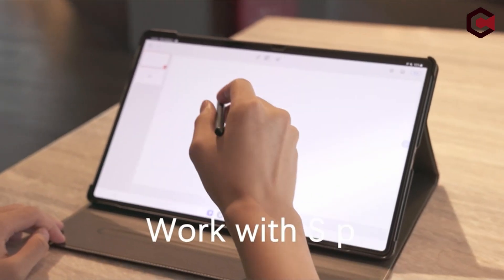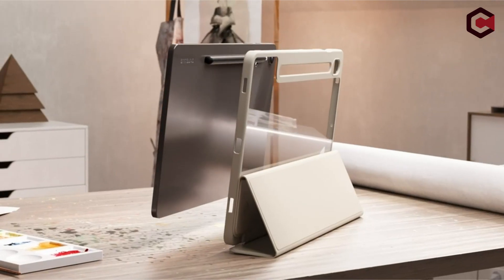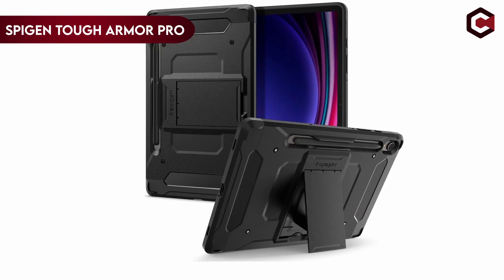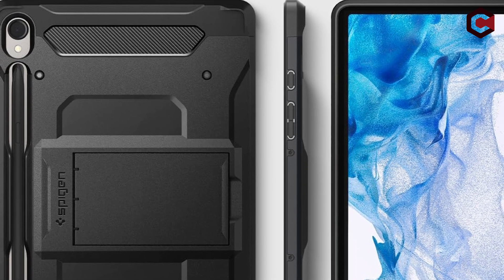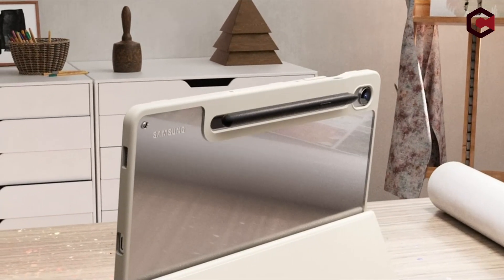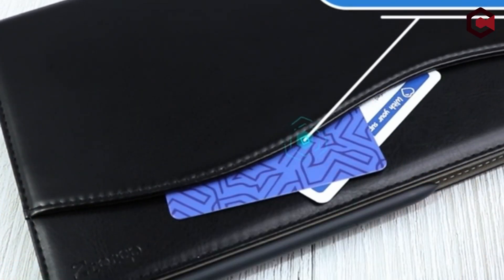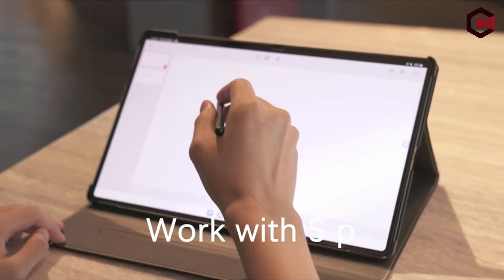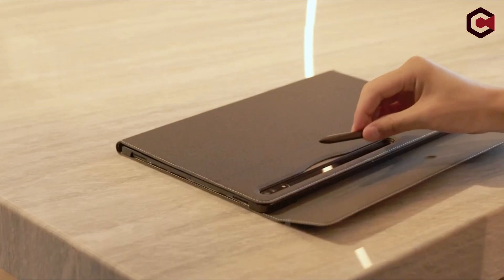Top 5 Best Galaxy Tab S9 Cases [2025] 🔥 Protective | Spigen | Foldable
Let's talk about the Best Galaxy Tab S9 Cases. I have made a list of Best Galaxy Tab S9 Cases. which will help you decide which one to choose.

Quick Links: ✅✅✅

Introduction 0:00

5: NFILAND Galaxy Tab S9 Case 1:03
4: Spigen Tough Armor Pro 1:36
3: Fintie Hybrid Slim Case 2:28
2: ZtotopCases Samsung Galaxy Tab S9 Case 3:21
1: MoKo Case for Samsung Galaxy Tab S9 4:14

Welcome to our thorough guide of the best Galaxy Tab S9 cases! As users of Samsung's latest flagship tablet, we understand the necessity of protecting your valued gadget with design and practicality. In this video, we've meticulously compiled a handpicked collection of top-tier cases that provide better protection against regular wear and tear and match the Galaxy Tab S9's beautiful style. Whether you value tough durability, sleek profiles, or diverse functionality, we have you covered. Join us as we investigate the best solutions available, allowing you to decide to keep your Galaxy Tab S9 looking and operating at its best.

I have prepared this video guide to Best Galaxy Tab S9 Cases  to give you the ins and outs to help you make the right choice. So let's get started.